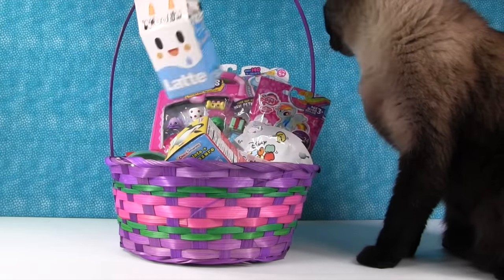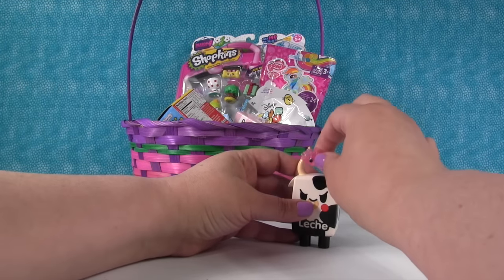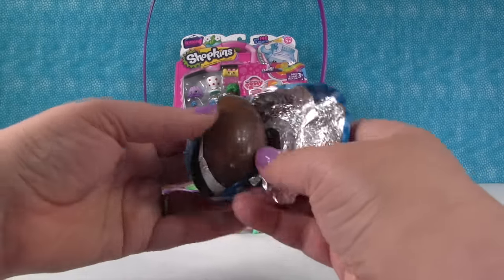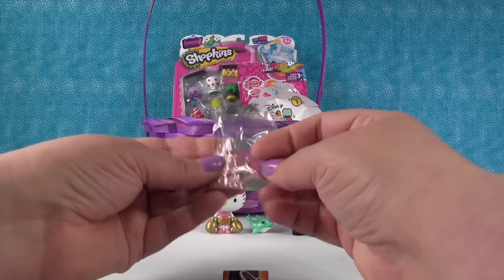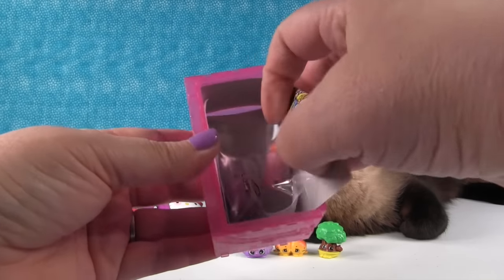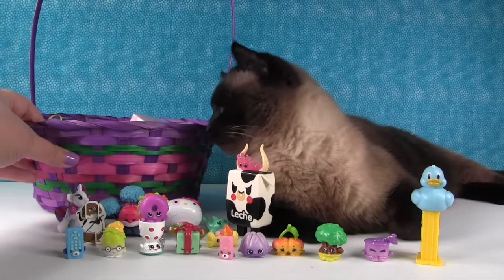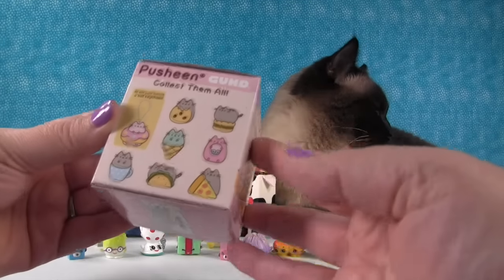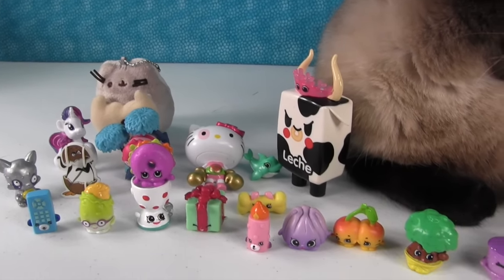Surprise Easter Egg Basket Blind Bag Toys | Shopkins Disney Moofia & Simon | PSToyReviews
We have a really cool surprise toys Easter basket video for you today.  Simon is even helping out.  We have Shopkins, Moofia, Disney, Pusheen & Kinder surprise eggs.  We also have Zomlings, chocolate surprise eggs & Tsum Tsum.  Check it out and let us know your favorite thing in the basket down in the comments.

Hi, Paul and Shannon here and we love to open and review all kinds of kids toys on our channel including blind bags & surprise mystery eggs.

paulandshannonstoyreviews @ nc.rr.com